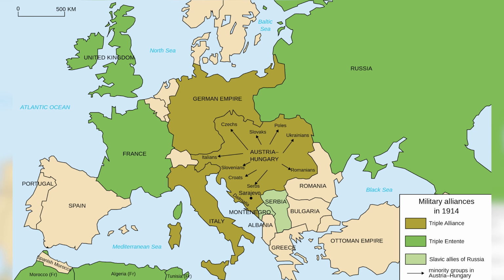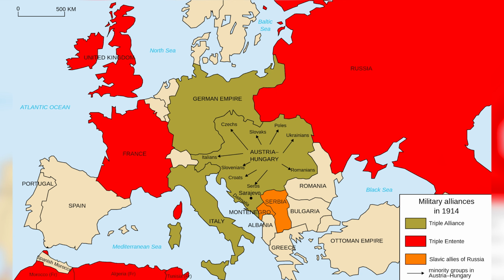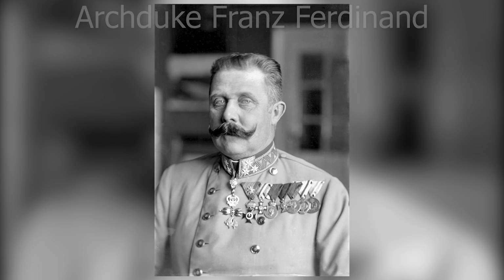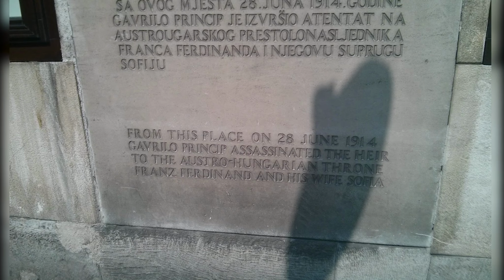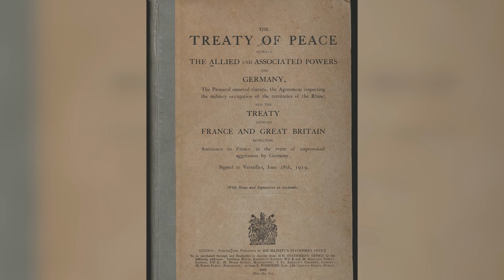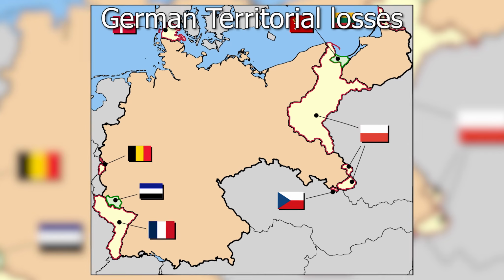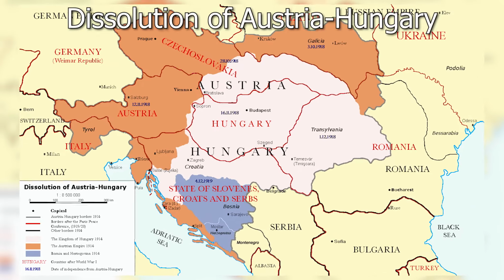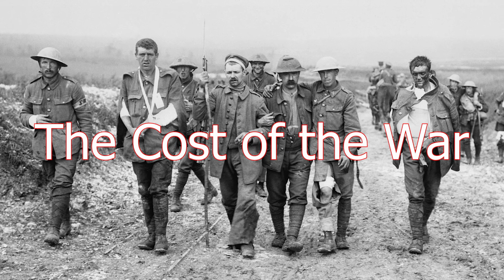World War 1 in 5 minutes | The Great War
In this video we cover World War 1 in 5 minutes.
World War I, often known as the First World War and referred to as the "Great War" or the "War to End All Wars" by certain Anglophone authors, was a global conflict that lasted from 1914 to 1918 and is regarded as one of the bloodiest conflicts in history.

Beyond Enlightenment does not own the rights to these videos and pictures.